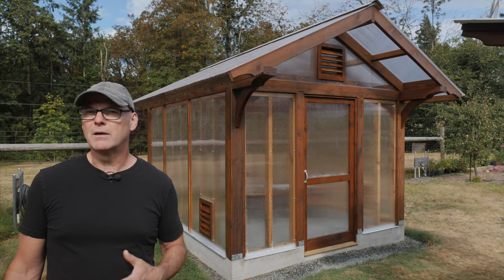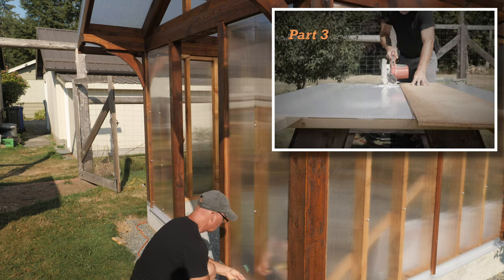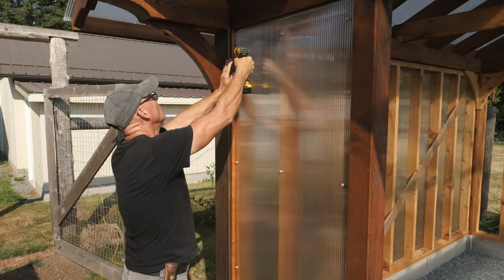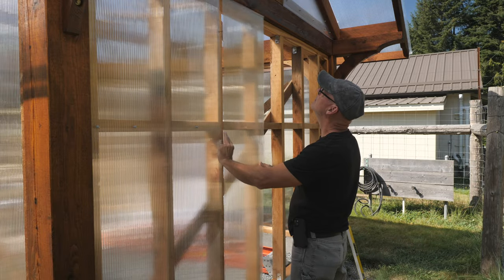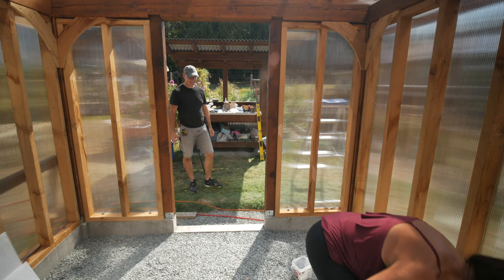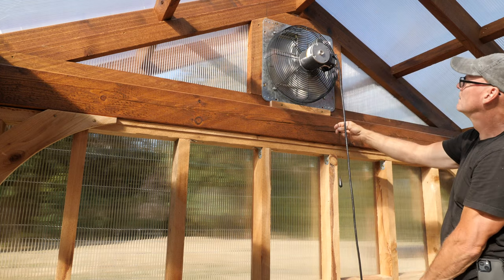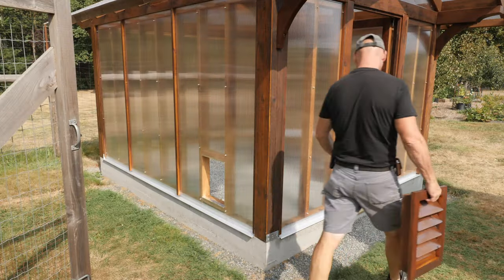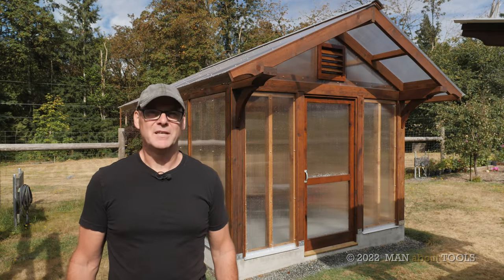Greenhouse Build Series 4 - Cedar Vents & Door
How to build a post & beam greenhouse vent and door. In this video we complete the polycarbonate glazing and add the cedar strips. The triangular glazing is added to the gable ends of the post and beam greenhouse and a thermostat controlled aluminum louvered fan is installed. Custom cedar vents are cut, assembled, and stained. A cedar vent is installed in the front gable end of the greenhouse. A cedar door is installed and polycarbonate glazing is cut and installed. Two additional cedar louver vents are installed in the lower sidewalls to add more ventilation. This is the fourth instalment of the detailed greenhouse build series.

POLYCARBONATE PANELS